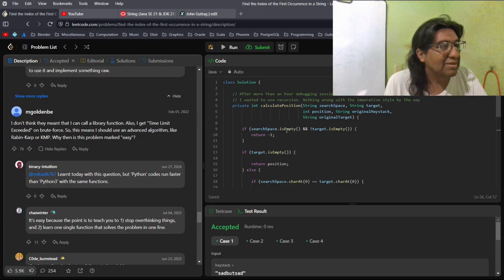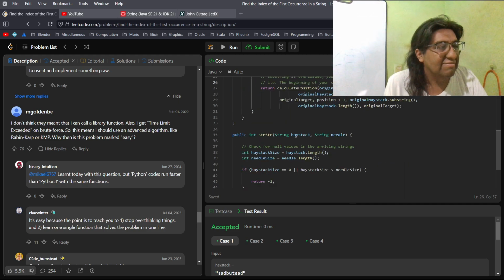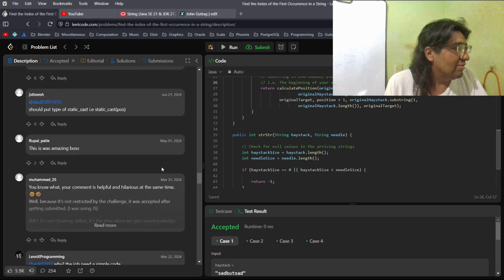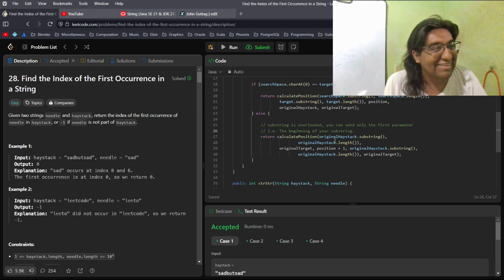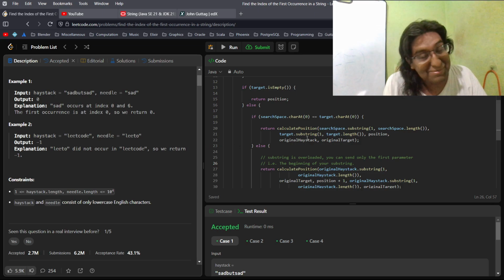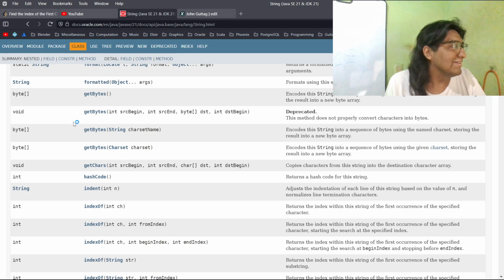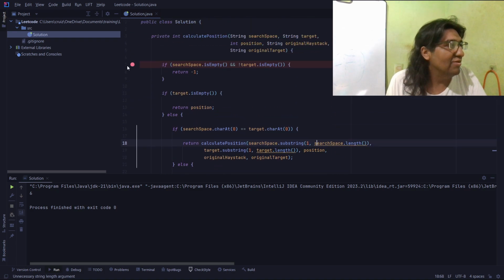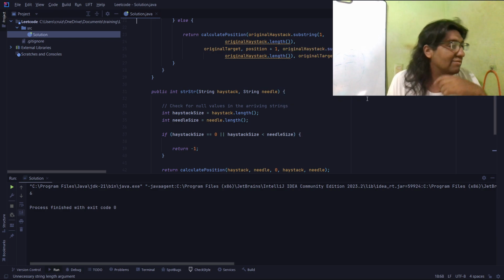No Time limit exceed for me at Leetcode (at least today, jehehe). A little chitchat.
Yeah, while some people argue it is the end of programming, hopefully it is not the end of thinking and reasoning (Computer Programming is an excellent tool for both of these human traits).